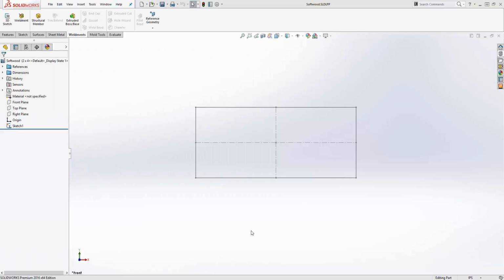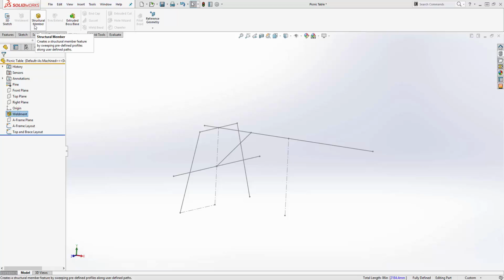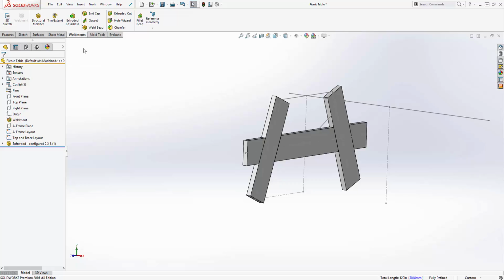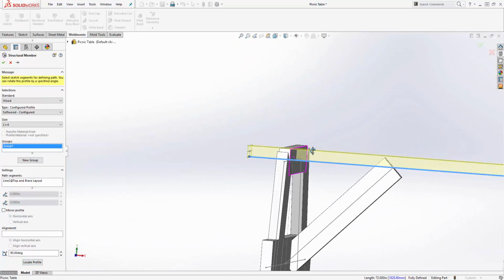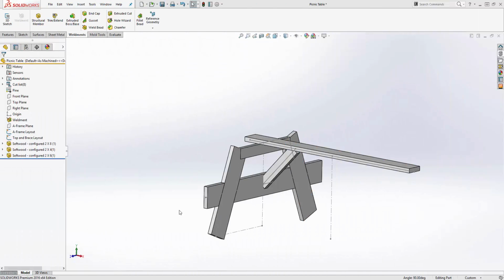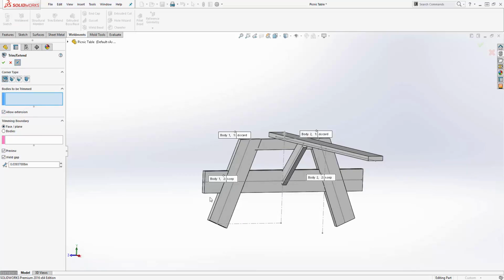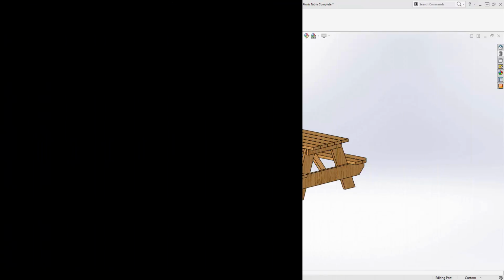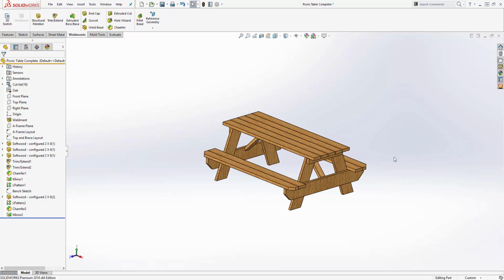SolidWorks Weldments: Not Just For Metal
In this video I will be taking you through how to make a park bench in SolidWorks with the Weldment Tool